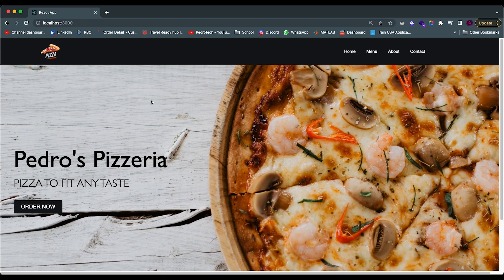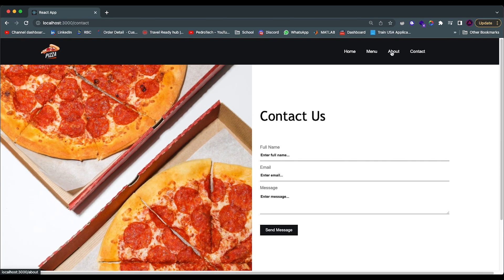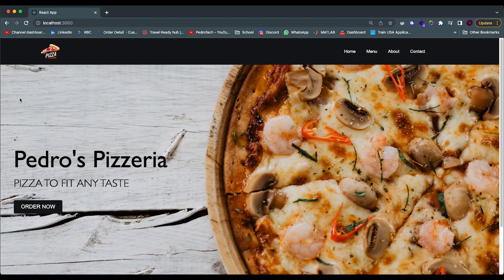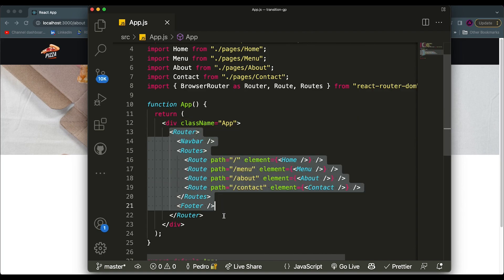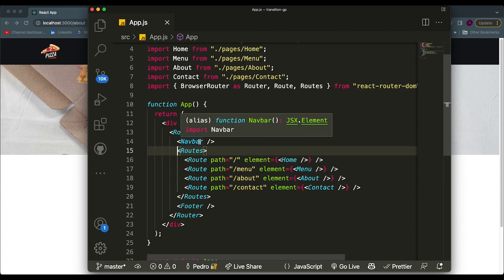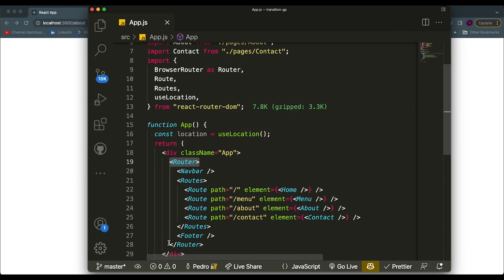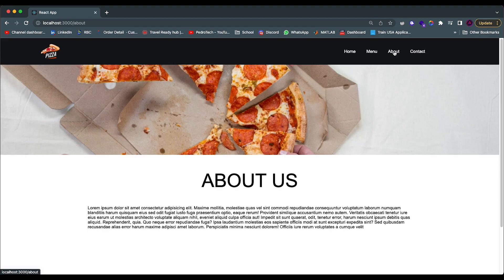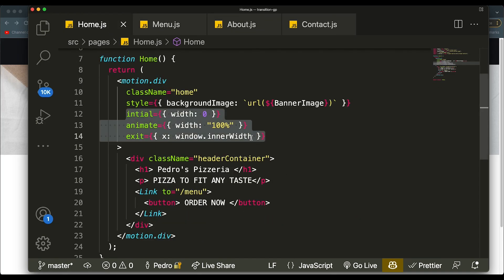Page Transitions In React - React Router V6 and Framer Motion Tutorial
PAGE TRANSITION ANIMATIONS IN REACT! In this video I will be showing how to use the framer motion library to create page transitions in ReactJS using React Router V6.